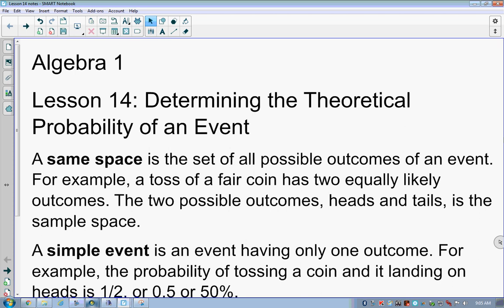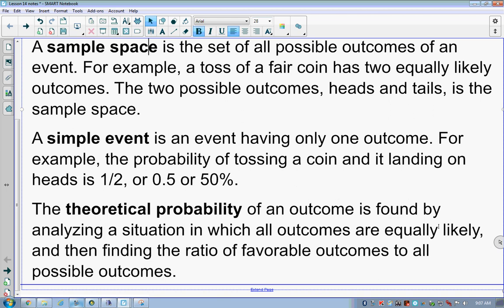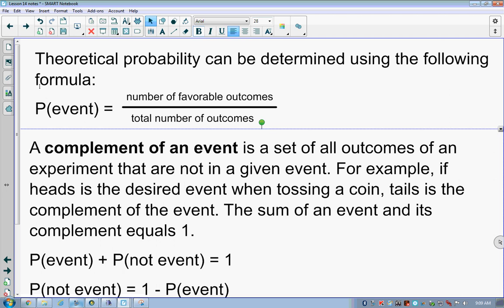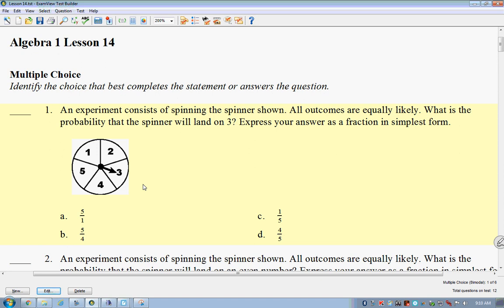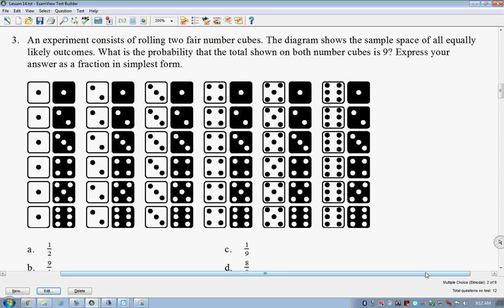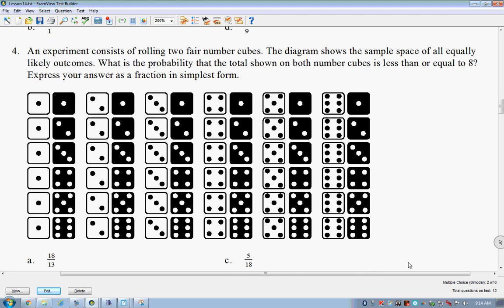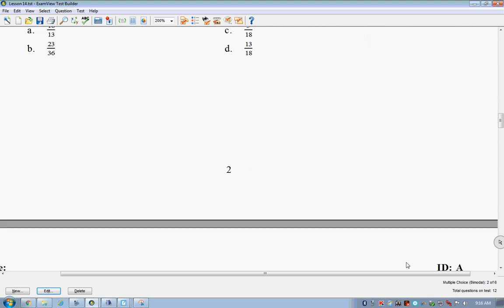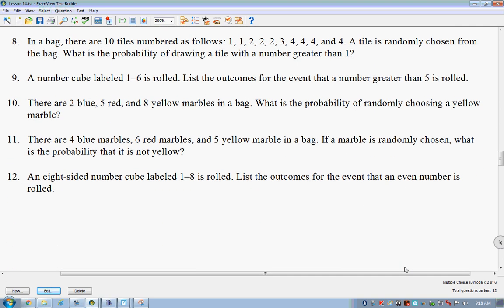Algebra 1 Lesson 14 theoretical probability